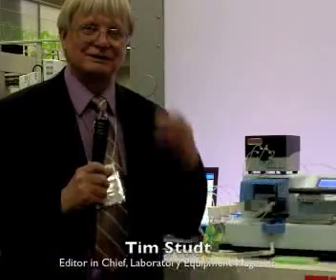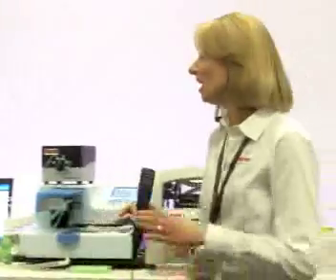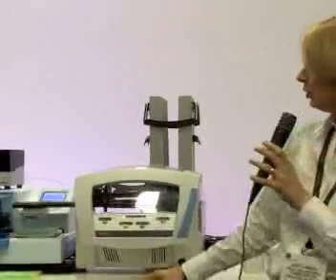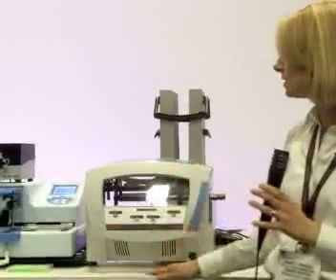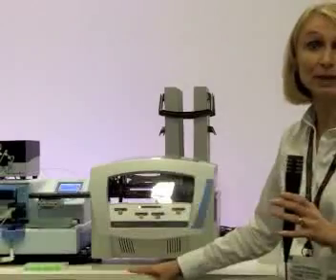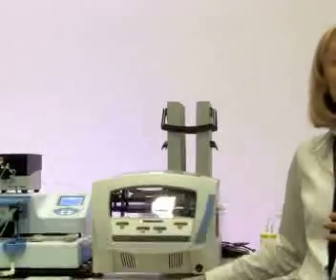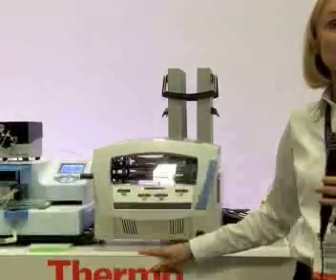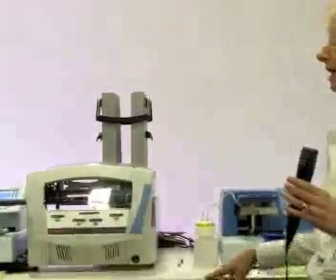Thermo Scientific solution for multi-reagent dispense as exhibited at SLAS 2012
Overview of how to dispense multiple reagents with the RapidStak and Multidrop Combi.  With the addition of a multi-reagent valve to your RapidStak microplate stacker and Multidrop Combi, you can dispense up to 8 reagents.